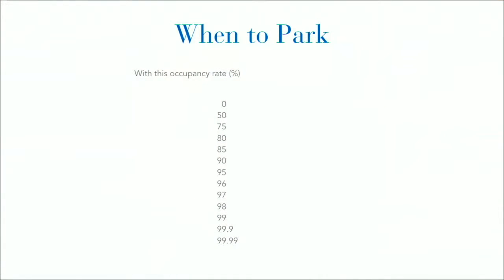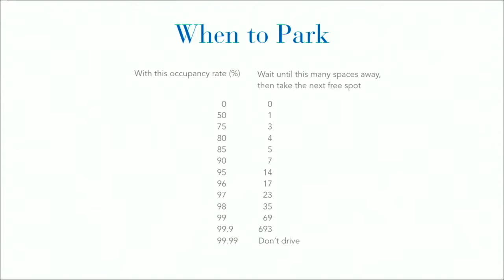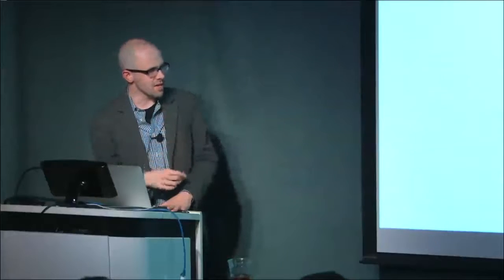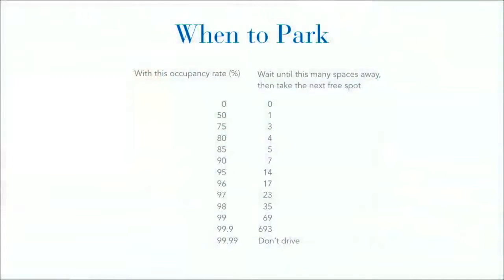The Data Science of Parking in San Francisco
Parking in San Francisco is a beast. What if you knew the statistically optimal time to stop looking for a parking spot? And what if you understood how city planners optimize for parking occupancy?

In this highlight from his talk "Algorithms to Live By", author Brian Christian shares the data behind parking in San Francisco. The full-length clip of his talk can be viewed here: